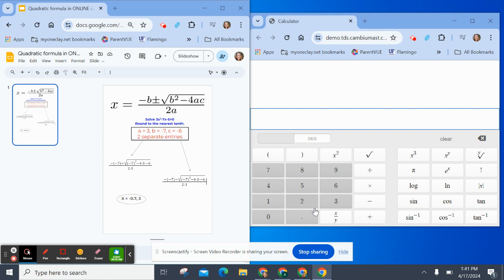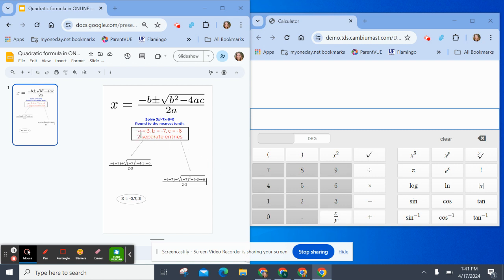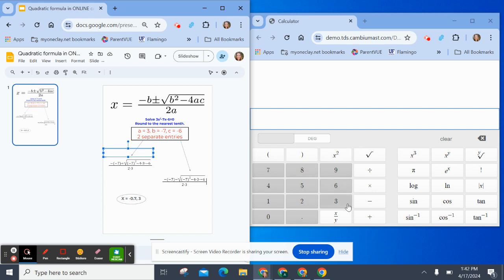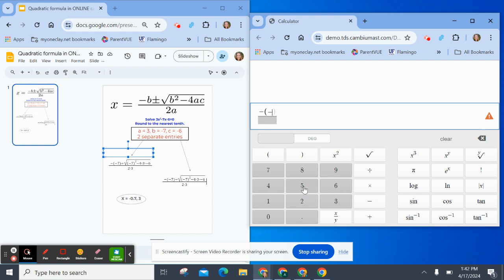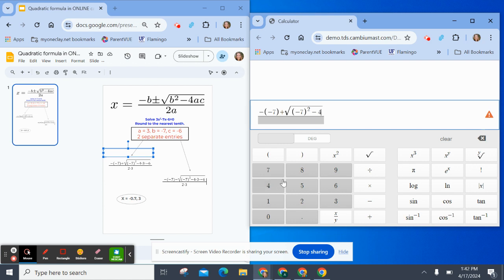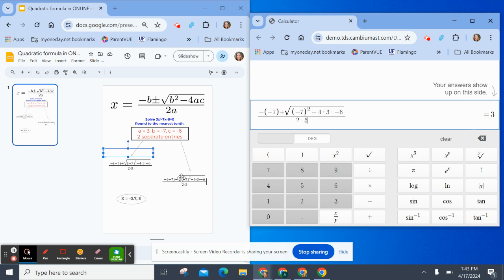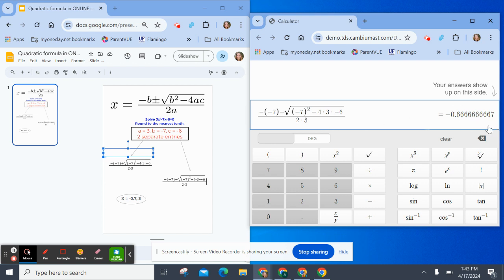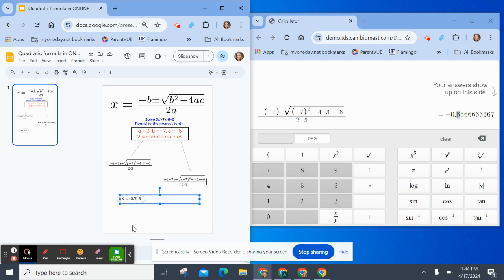Quadratic formula in the online calculator